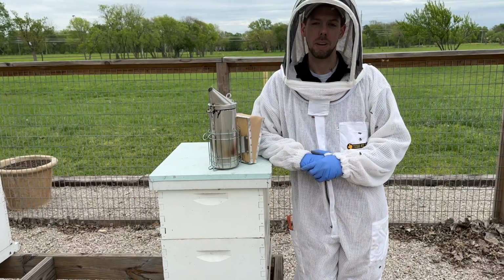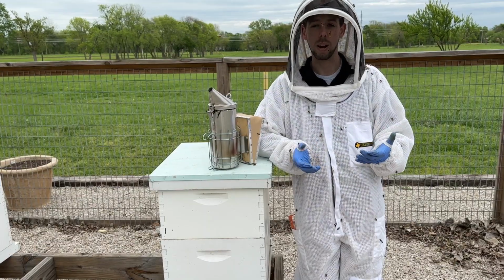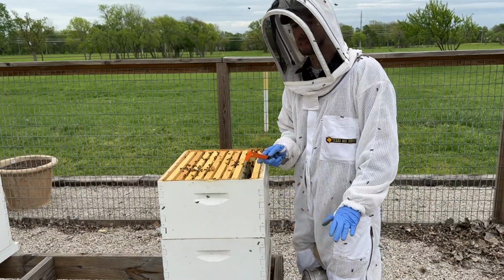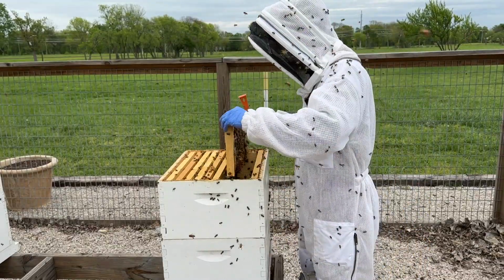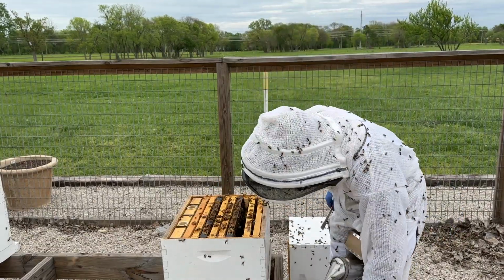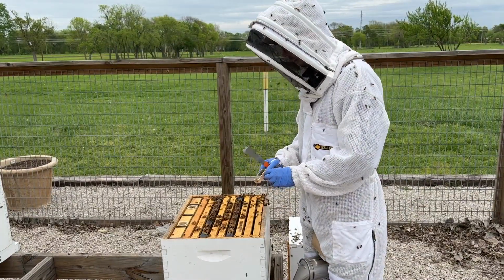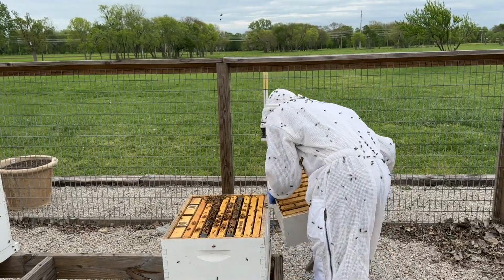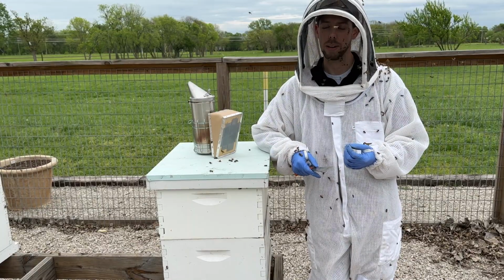How to Find a Queen and Requeen a Hive in ONE VISIT | BEEKEEPING WITH TBS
Check out how quickly requeen a hive, what to do when you can't find the queen, and my top tips on on how to find a queen!